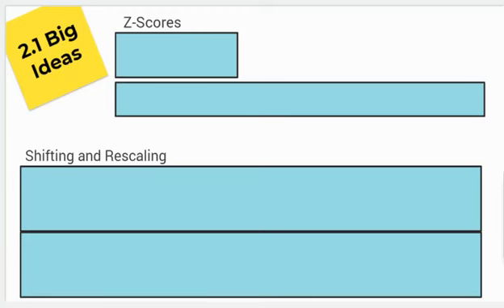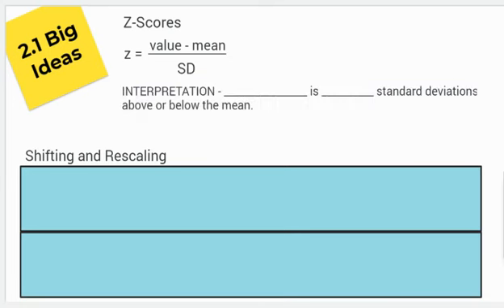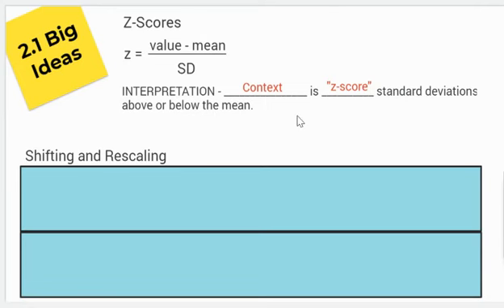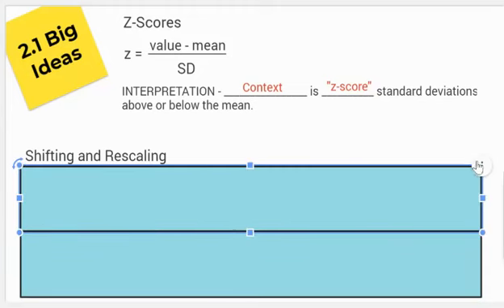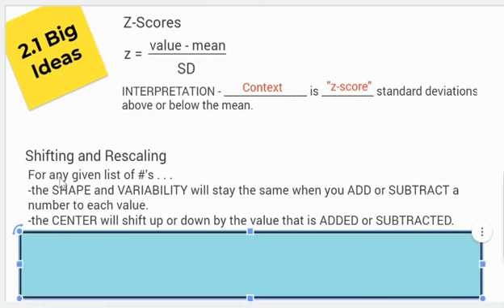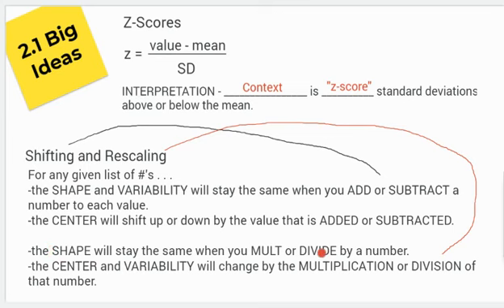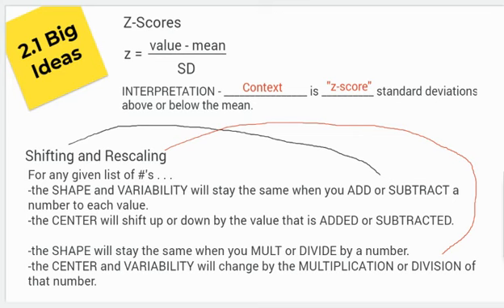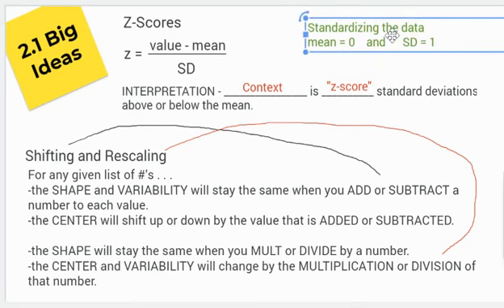14 - Z-Scores & Shifting and Rescaling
Here are the Big Ideas for the lesson about z-scores and what happens to basic statistics if we shift data values up or down with addition or subtraction or if we rescale data values with multiplication or division.